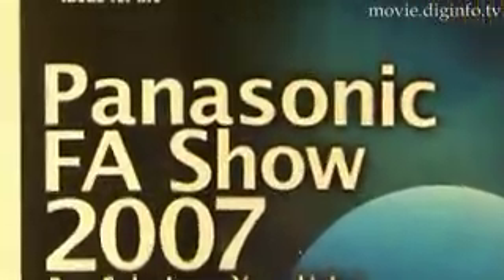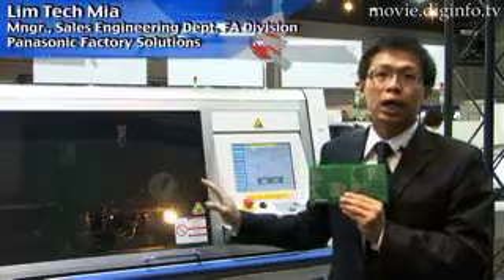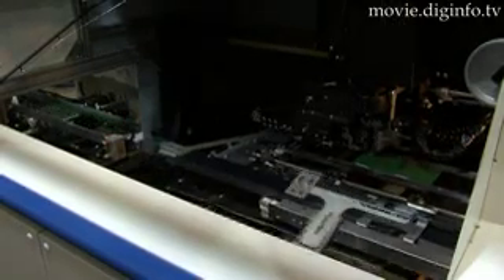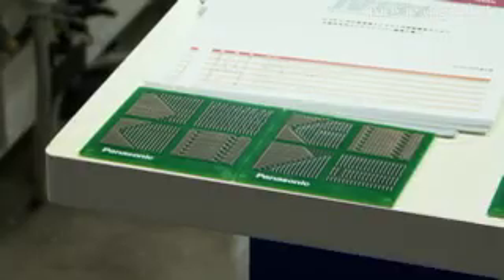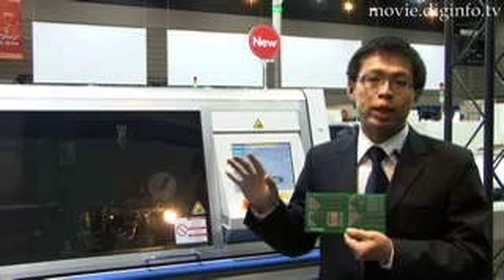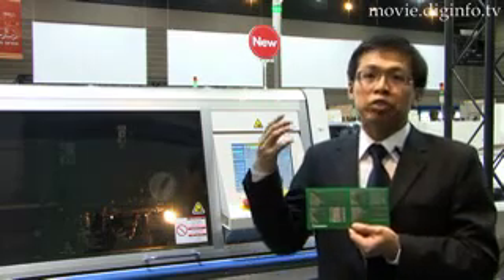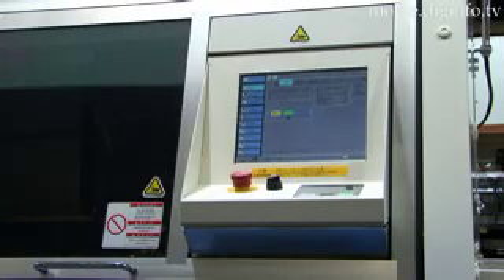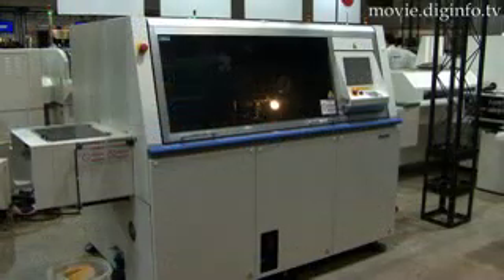JV131 : DigInfo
At the Panasonic FA Show, Panasonic displayed their new high speed jumper wire insertion machine, the JV131 which has been improved to increase production efficiency and reduce cost and waste when inserting wire.

With the increased insertion speed and a fast transfer speed of 2 s/board Panasonic is aiming to increase  production quantity in a shorter time.  As well as producing more boards, Panasonic is trying to cut down expense and waste on products by cutting the jumper wire length down to 2mm per insertion and changing the lead bending length thus reducing wasted materials and the quantity of wire used.  Also A reversible type bending die is used to double the bending die life.

Another improvement on the JV131 is the addition of an LCD touch panel control system which can use data from prior conventional systems such as the JV or JVK3B.  In case of insertion error a one button quick recovery can fix the problem.

The JV131 can operate in Japanese, English and Chinese and has power converters for use globally.